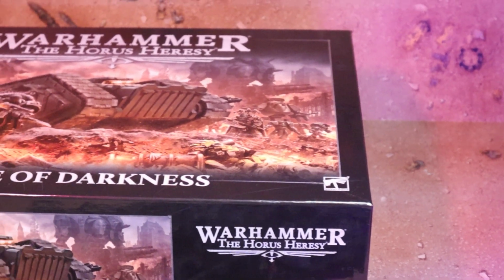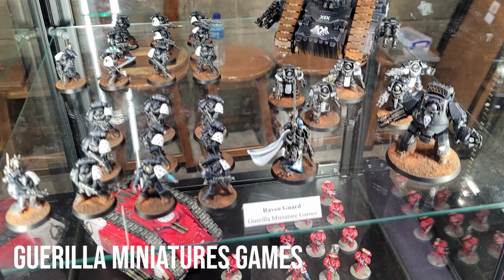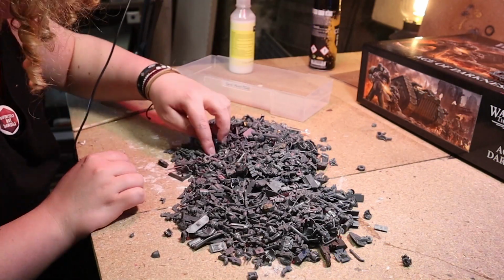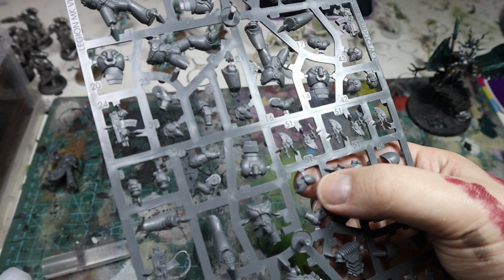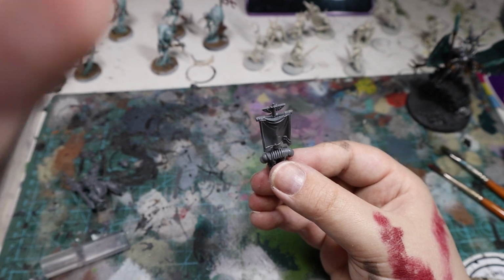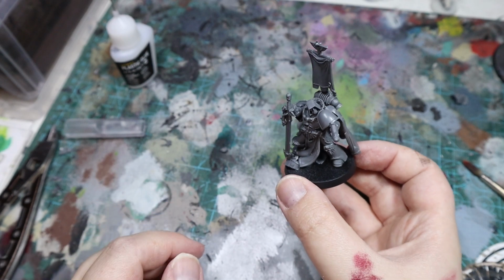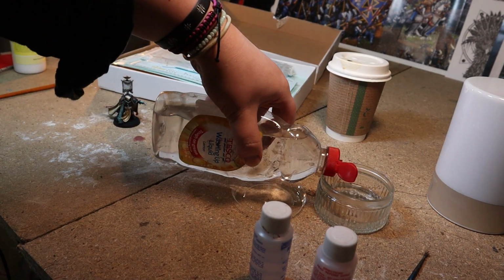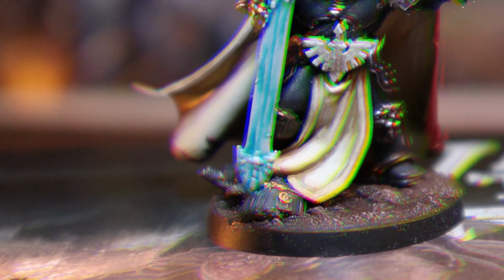Converting the NEW 30K Praetors for my Dark Angel Legion | Warhammer Age of Darkness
The amazing new Age of Darkness box is out today! Games Workshop very kindly sent it to me a bit early to look at, and I've made a kitbashed Space Marine Legion Praetor for my Dark Angels army.

Look out for more Dark Angel unit conversion tips and tricks in future videos as I build up my legion.